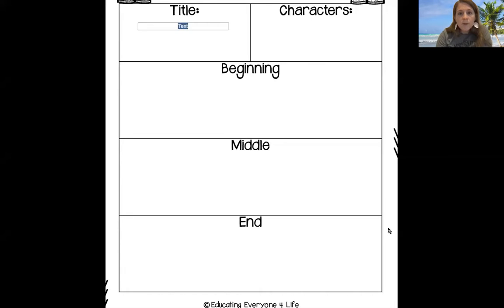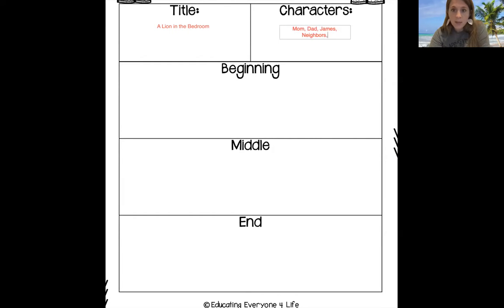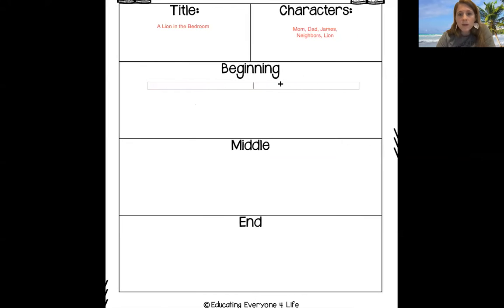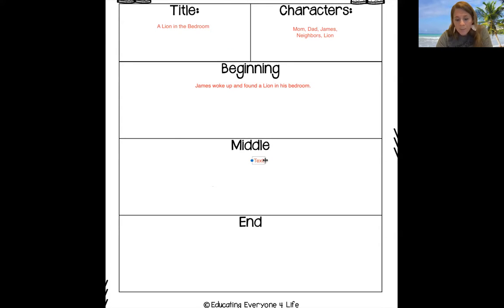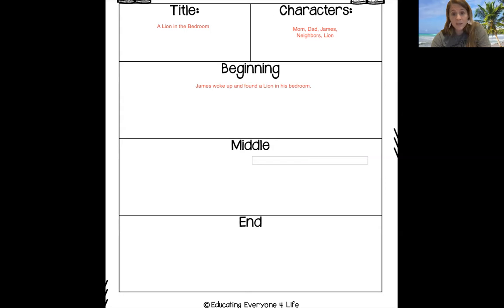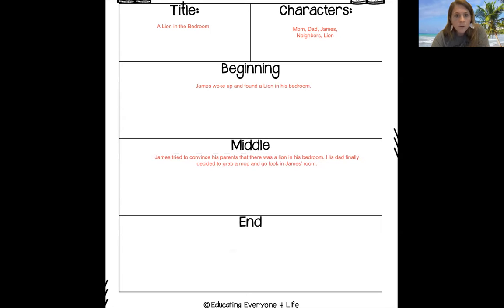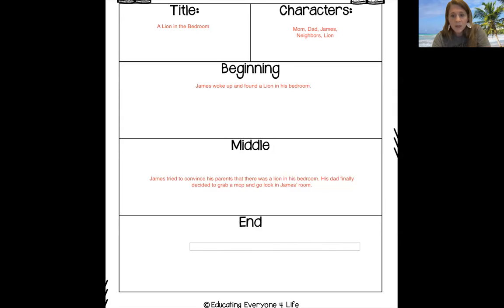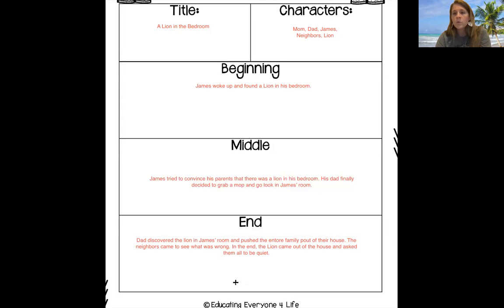Week 1 Passage 1 Summary A lion in the Bedroom